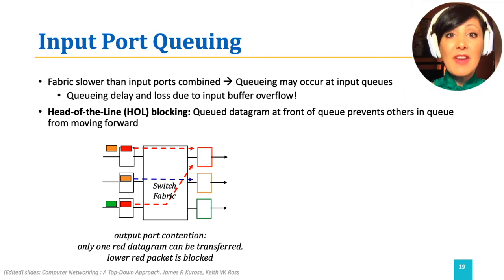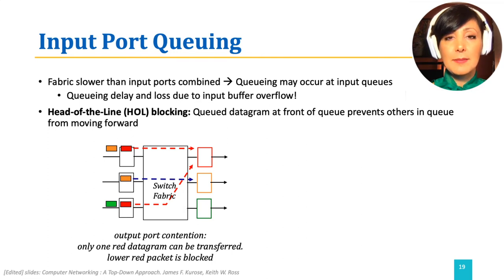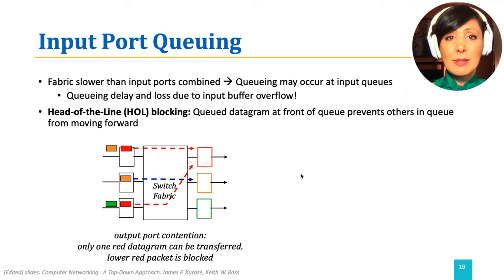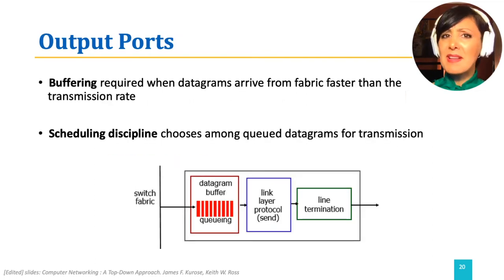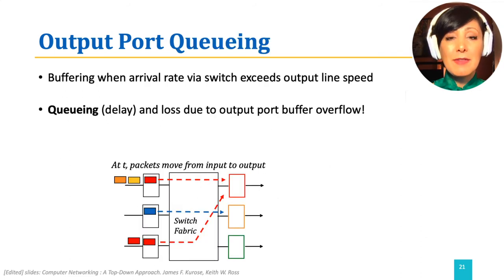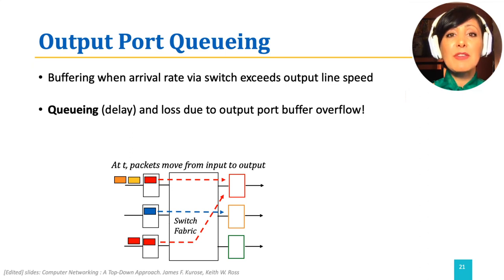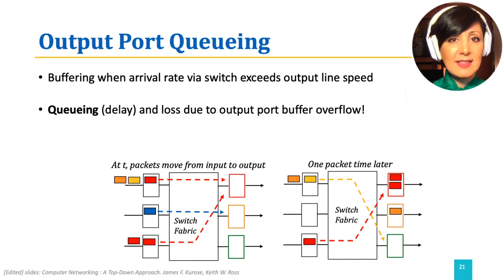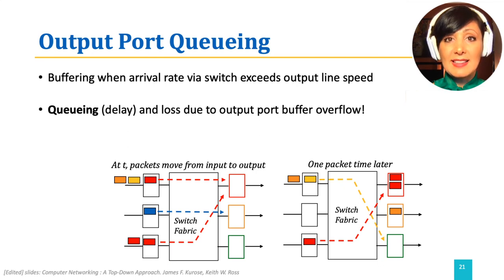ICN:4.2.4. Port Queueing